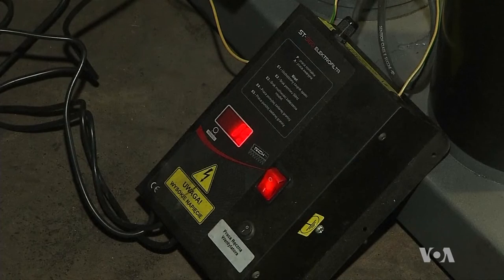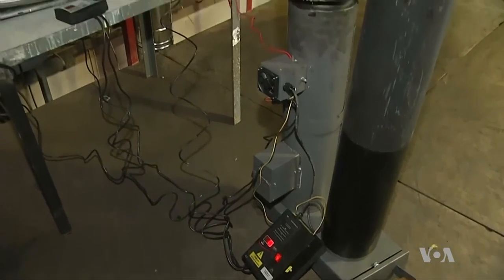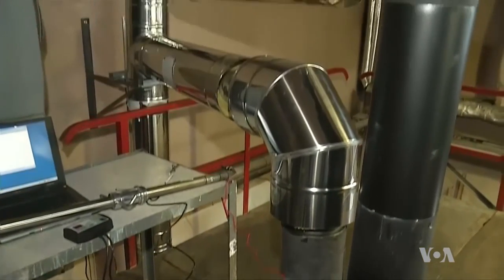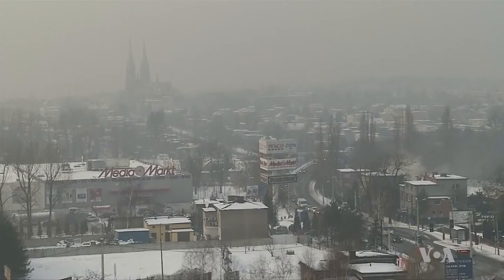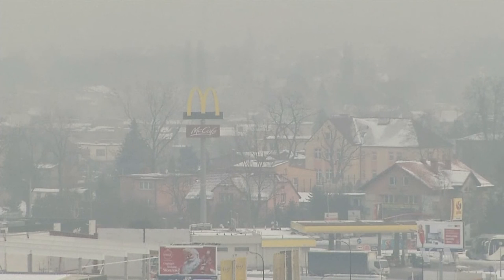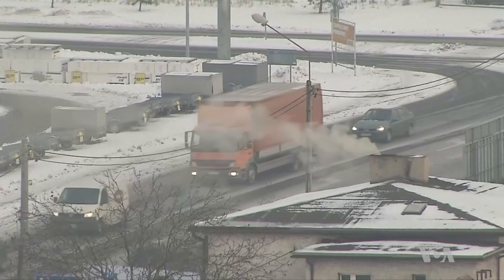In-house Clean Coal Technology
Thirty-three of Europe’s most polluted cities are in Poland. Part of the reason: in winter, people keep warm by burning coal. Northern China has a similar problem. And it’s a big problem. Burning coal pours particulate matter into the atmosphere, which contributes to global warming and significant health problems. But some simple technology may help reduce the problem. VOA’s Kevin Enochs reports.